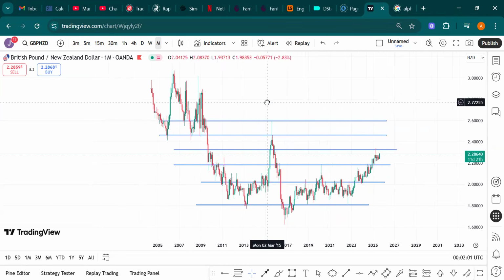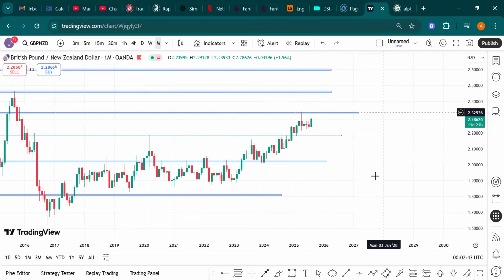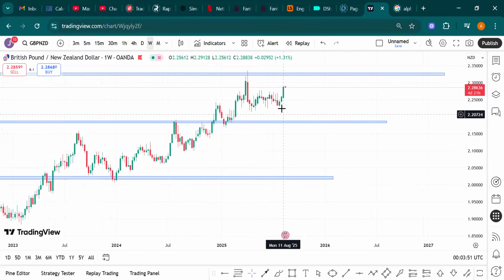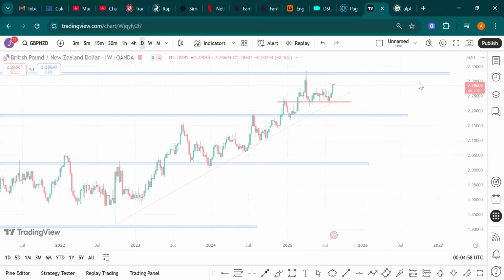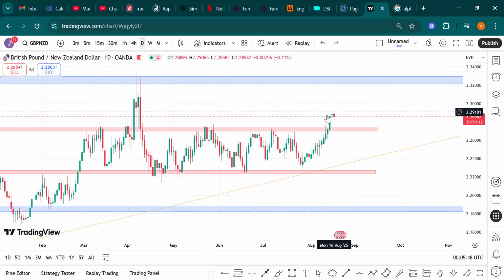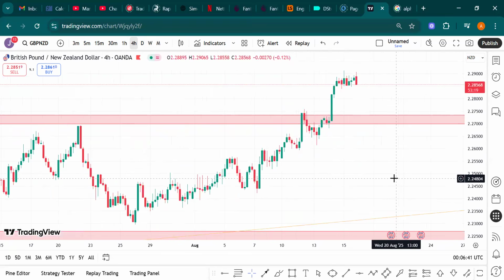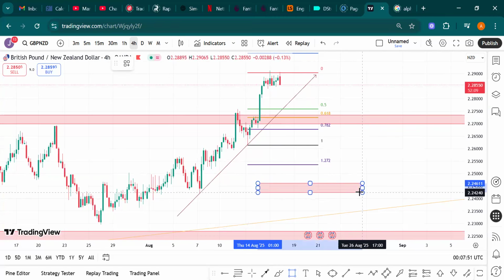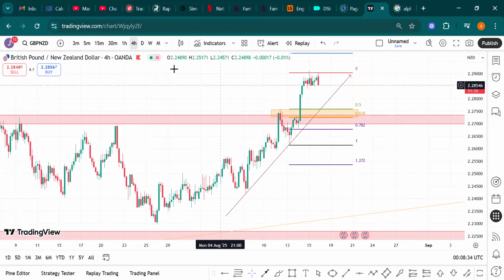GBPNZD Top-Down Analysis | Master Price Action with Trend Lines, Fibonacci & Key Levels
In this video, we break down the GBPNZD currency pair step by step using a pure price action trading strategy. With a clean, indicator-free approach, we move from the higher timeframes to the lower ones to identify high-probability trading opportunities.

Here’s What You’ll Learn:
🔹 Trend Lines – How to map market direction and structure effectively
🔹 Support & Resistance Zones – Finding key price areas where the market reacts most
🔹 Fibonacci Retracement Tool – Spotting profitable pullback levels for precise entries
🔹 Multi-Timeframe Flow – Starting from the Weekly & Daily charts to see the bigger trend, then drilling into H4, H1, and M15 for entries
🔹 Price Action Candlestick Confirmations – Using patterns to confirm trades and filter out false signals

This structured top-down analysis helps both swing traders and intraday traders plan trades on GBPNZD with confidence, clarity, and discipline.

🚀 Trade smarter. See the structure. Master price action.

💬 Share your insights in the comments below